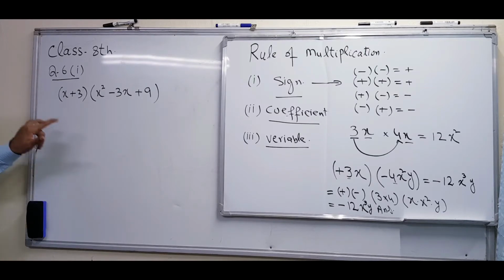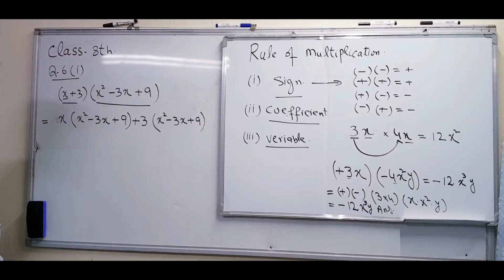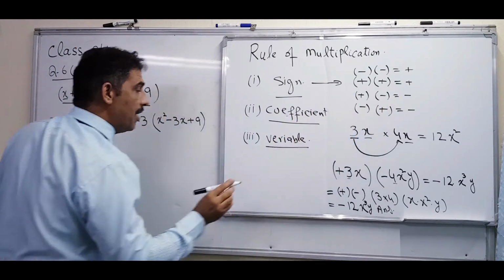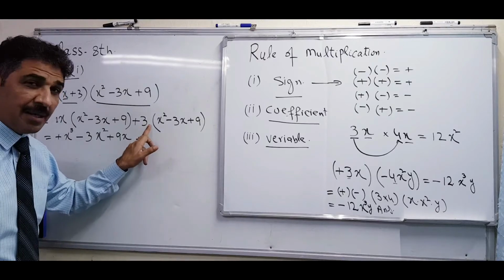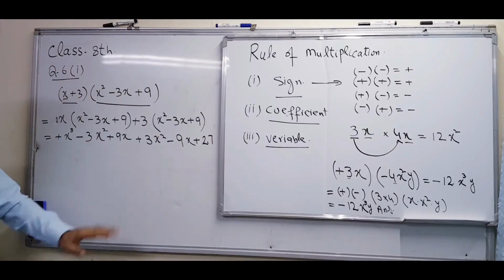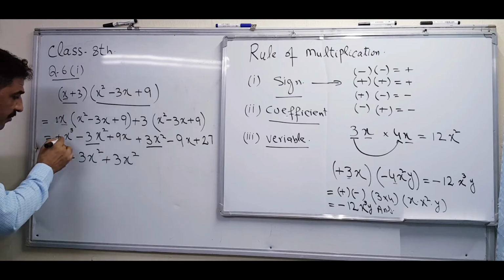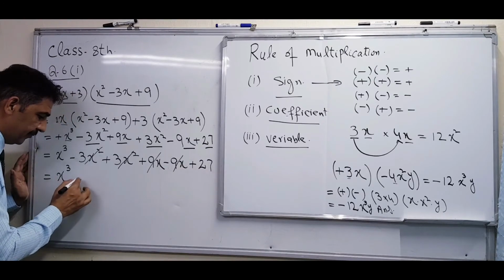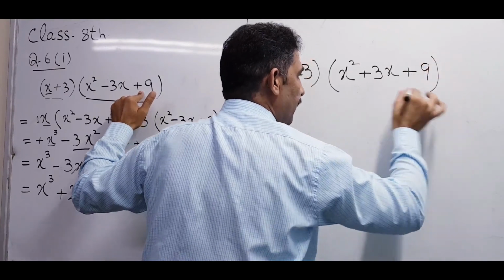Exercise; 5.2 (grade -8th Math)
How to multiplication in Algebra